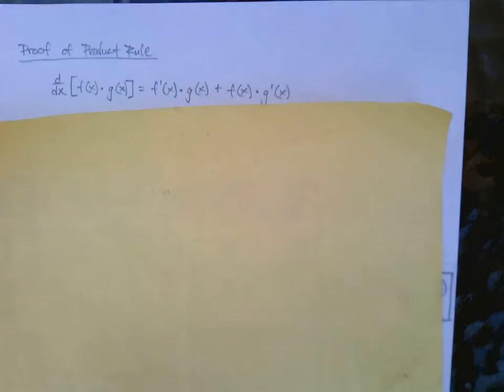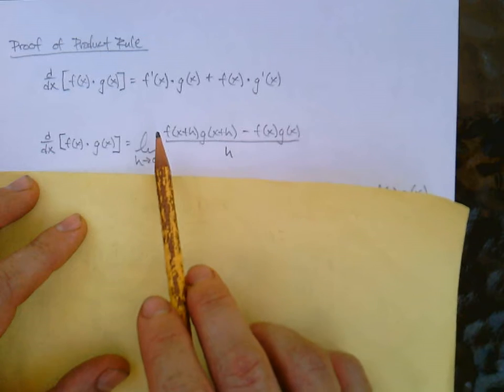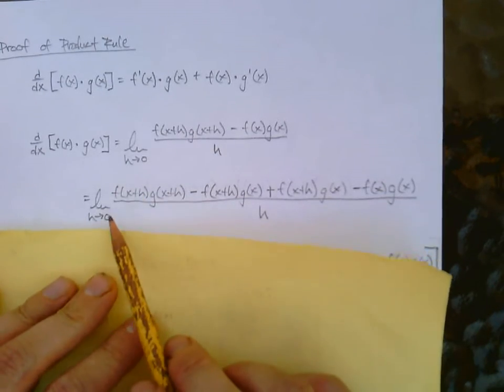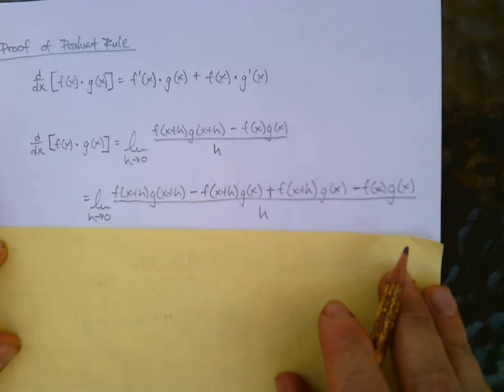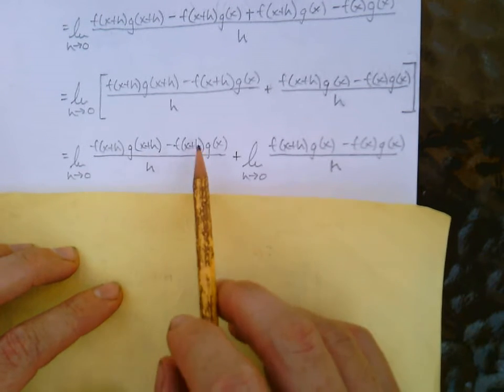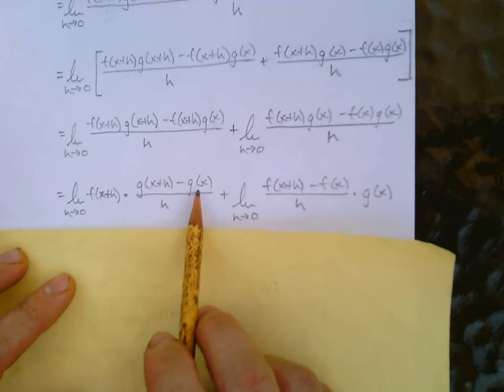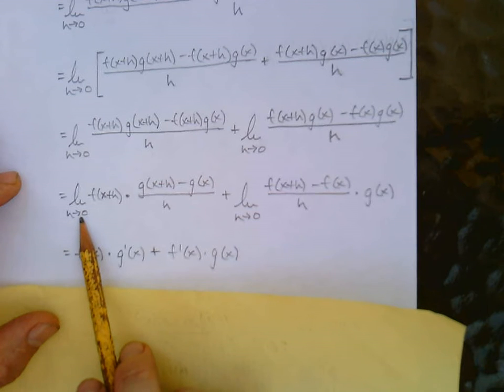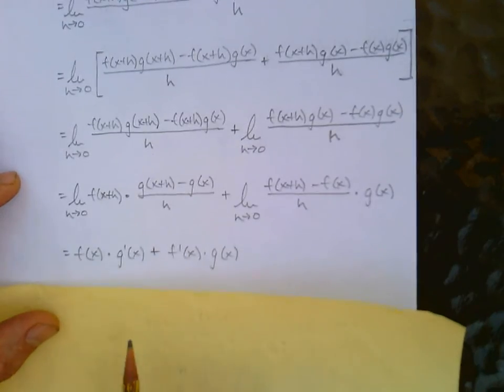150, Proof of Product Rule